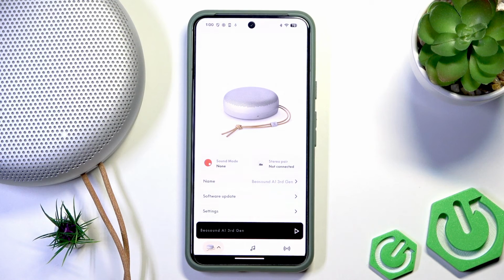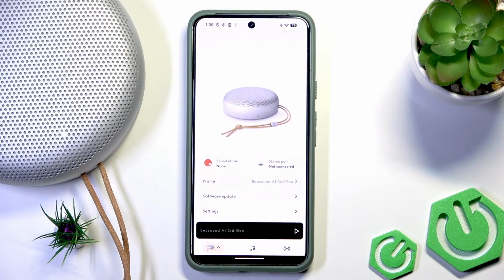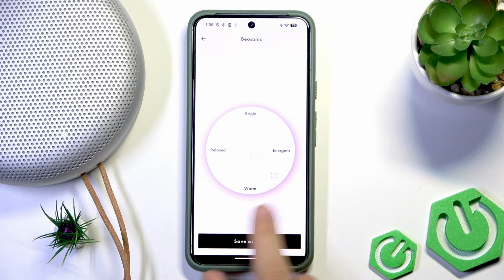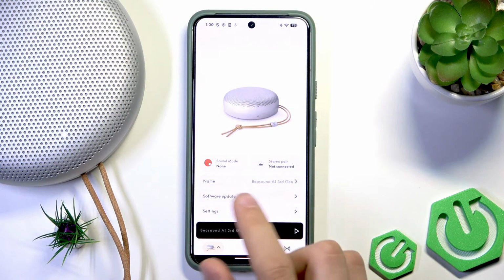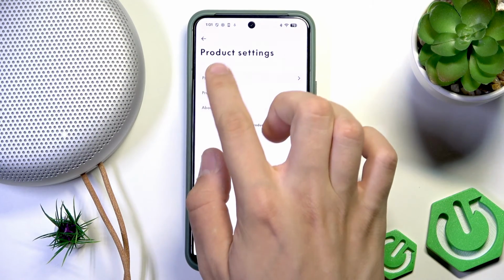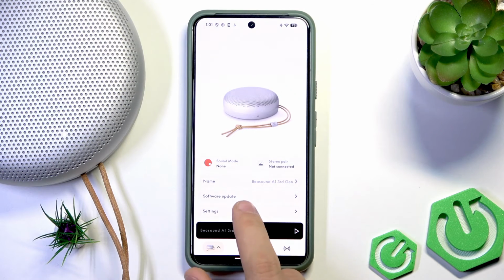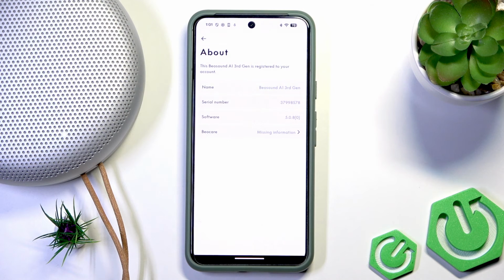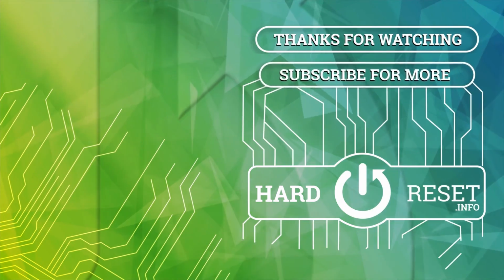BANG & OLUFSEN Beosound A1 3rd Gen – All App Features Explained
Discover all the features available in the BANG & OLUFSEN Beosound A1 3rd Gen app in this detailed overview. In this video, we explore the official BANG & OLUFSEN application and show you how to get the most out of your Beosound A1 3rd Gen speaker. Learn how to use sound modes and equalizer presets, create your own custom sound profiles, set up stereo pairing with another Beosound A1 3rd Gen, rename your speaker, update the software, and customize the product color in the app. We also cover where to find the product guide, check software versions, and manage your device settings. Whether you’re a new owner or want to unlock more advanced options, this video will help you understand every important app feature for your BANG & OLUFSEN Beosound A1 3rd Gen speaker.

How to use all app features on BANG & OLUFSEN Beosound A1 3rd Gen?
How to set up stereo pairing in the BANG & OLUFSEN app for Beosound A1 3rd Gen?
Where to find software updates and product info for Beosound A1 3rd Gen in the app?

0:00 Introduction and app overview
0:10 Viewing and connecting to your Beosound A1 3rd Gen
0:22 Using sound modes and equalizer presets
0:38 Creating custom sound profiles
0:48 Setting up stereo pairing
0:57 Renaming your speaker
1:05 Checking for software updates
1:15 Customizing product color
1:26 Accessing the product guide and about section
1:39 Removing the product and using radio features